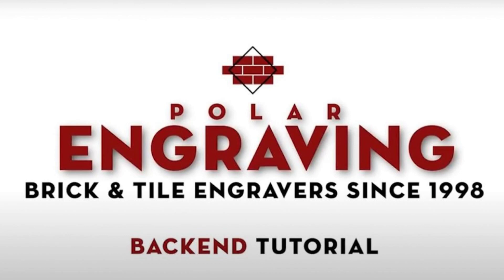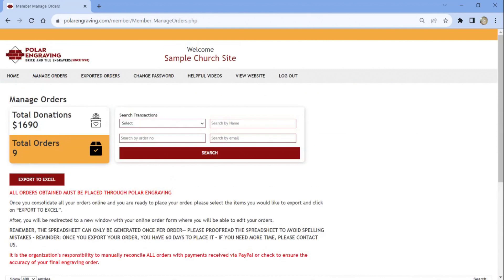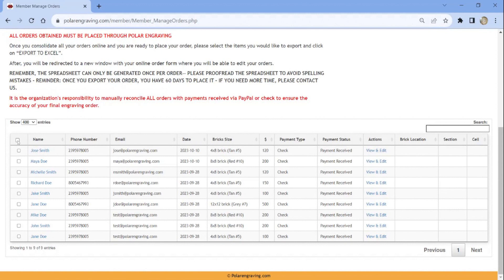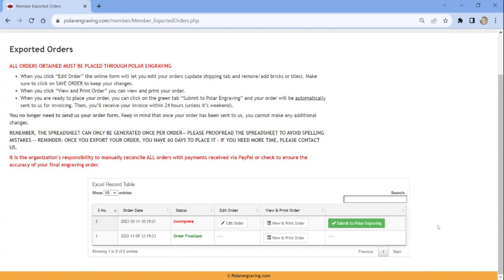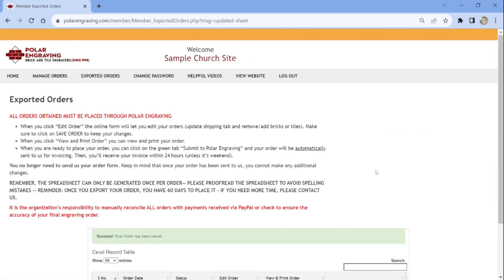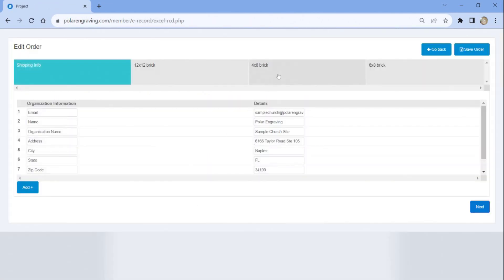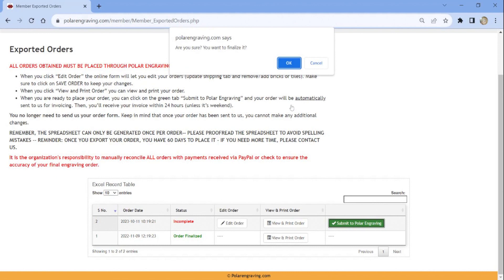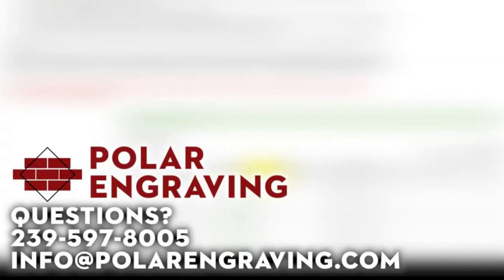Part 2 -How to operate the Backend donor website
A tutorial on how to operate the backend of your donor website. This video teaches how to edit, add, delete, print, and export brick/tile orders and finally submit to Polar Engraving